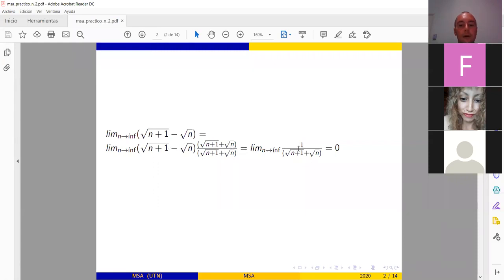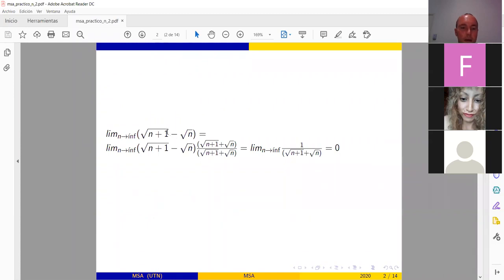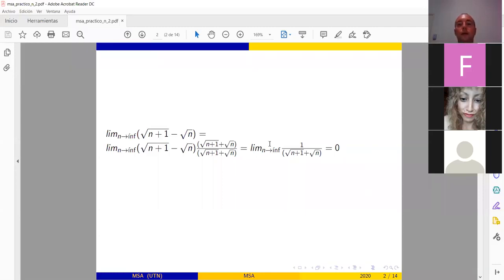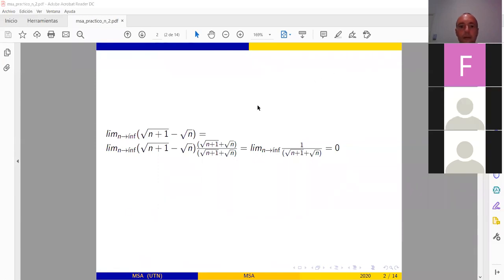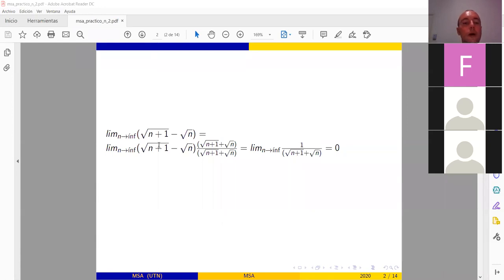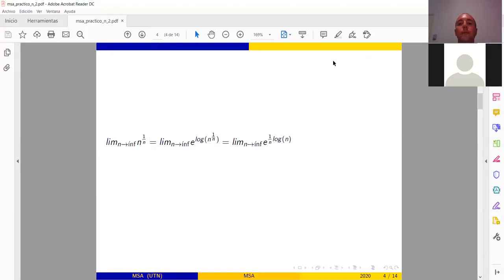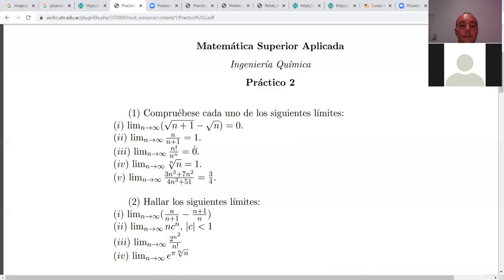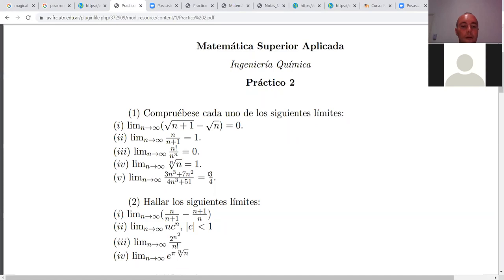24- Matemática Superior Aplicada Práctico Clase 03-08 Nro 1 2020